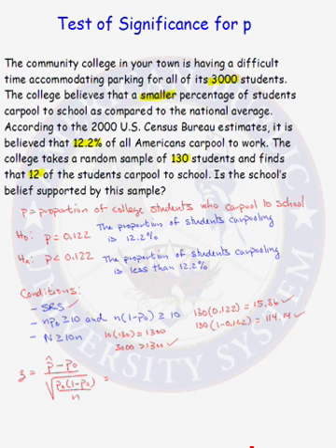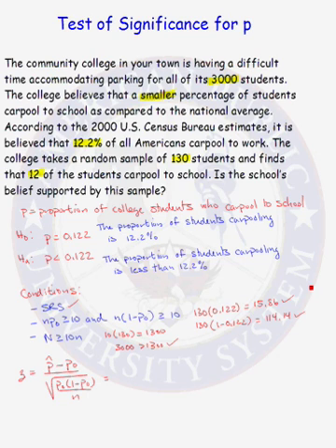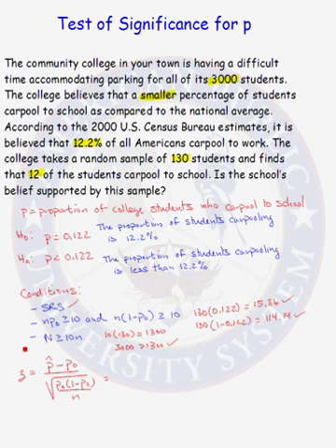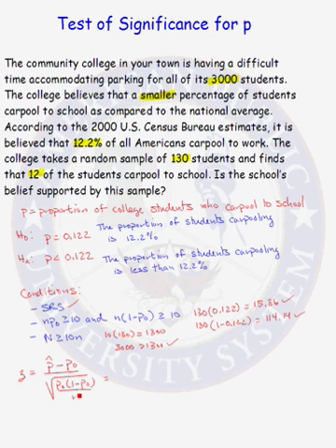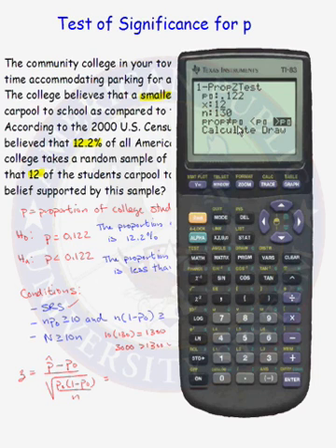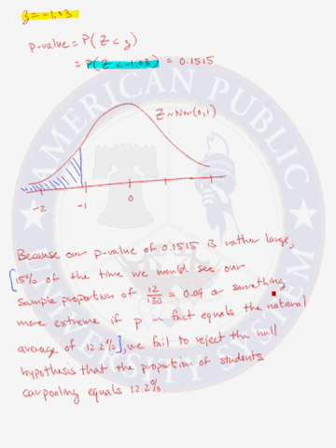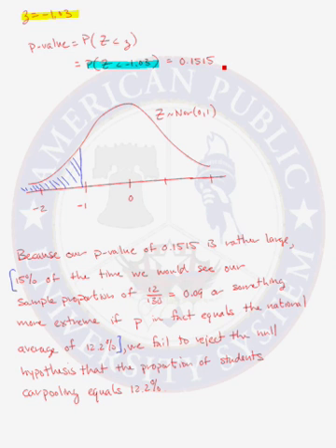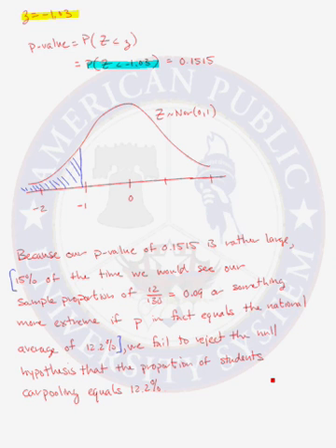Significance Test for a Population Proportion Using a Calculator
Learn how to do a significance test for a population probability using a calculator.